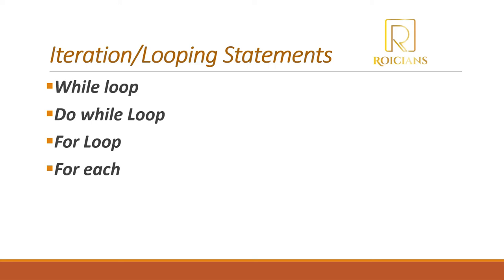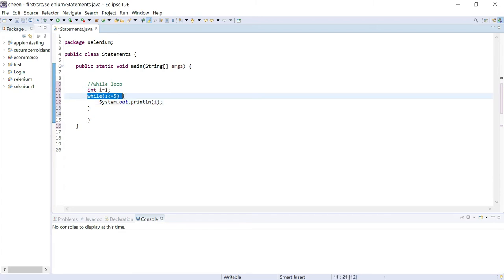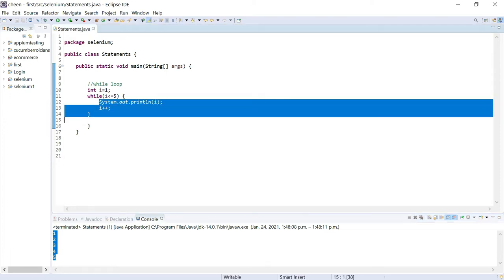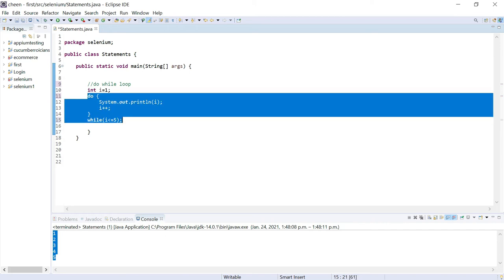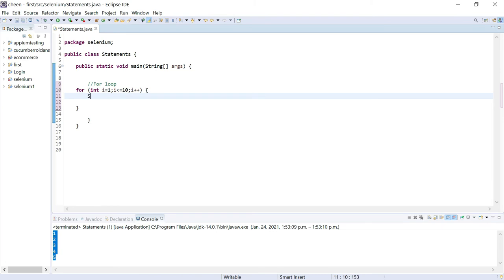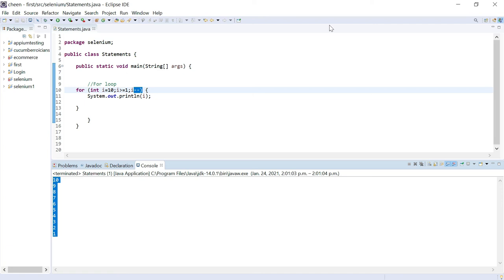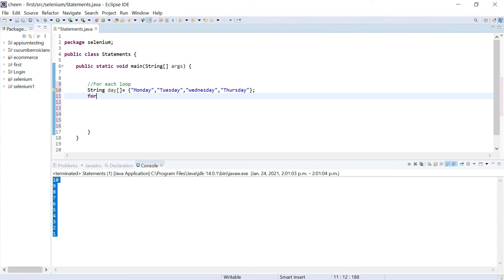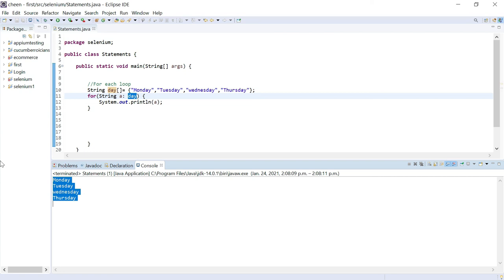Java Programming Tutorial - Part 8 - Looping Statements/While Loop/Do While/ For Loop/For each Loop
Welcome to Part 8 of our Java Programming Tutorial series! In this video, we delve into looping statements in Java, covering the while loop, do-while loop, for loop, and for-each loop. Learn how to use these constructs to iterate through data and control program flow effectively.